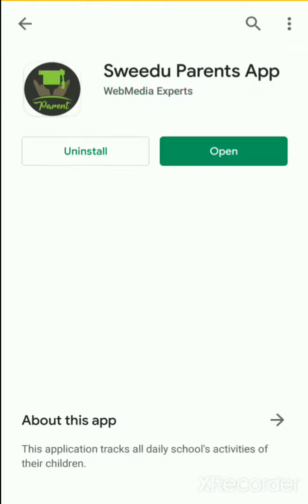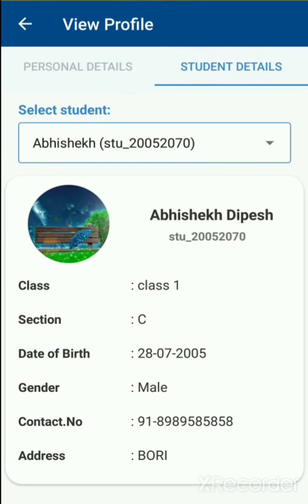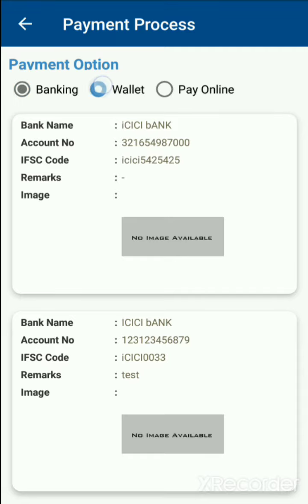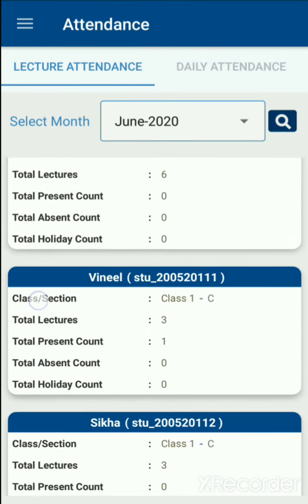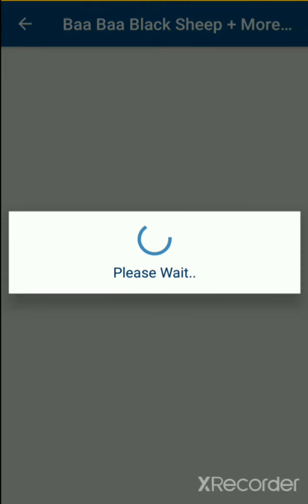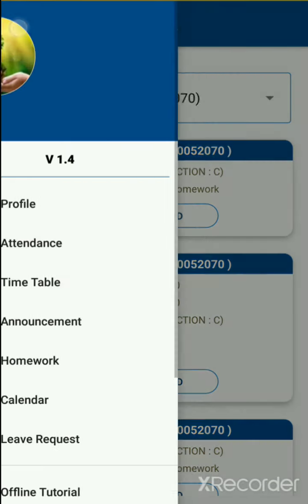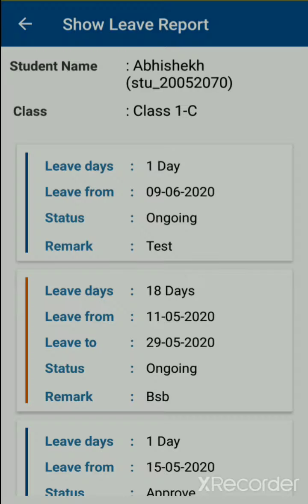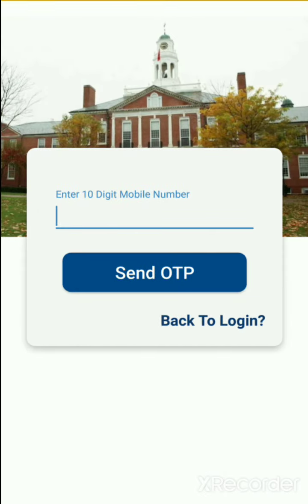Sweedu Parent App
Introducing to all Sweedu Mobile App. Sweedu is a smart app with many amazingly designed features to bring the best of School Mobile app technology to educational organizations.

With Sweedu parent's app, parents can easily get to know about their children's progress reports, their attendance, examination schedules, daily timetables, homework, can track their transportations, any special announcements, and much more. With sweedu mobile app, the communication between teachers and parents gets easier.

Sweedu App is as simple as that for you. Get your school transformed to digital school with Sweedu today. Contact Today!